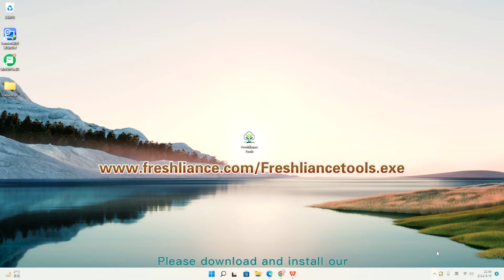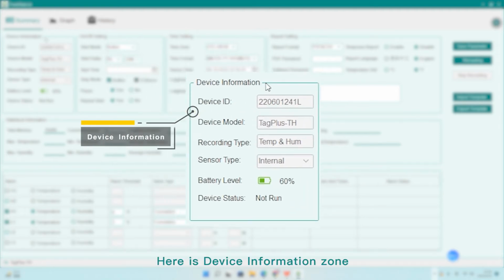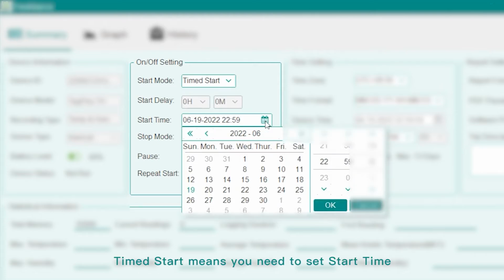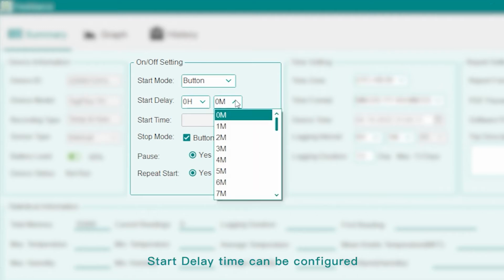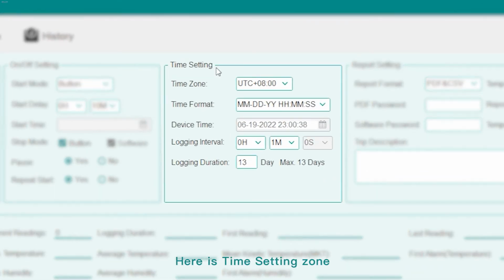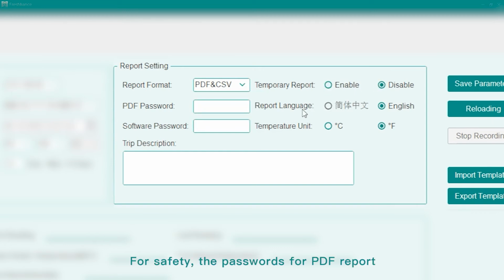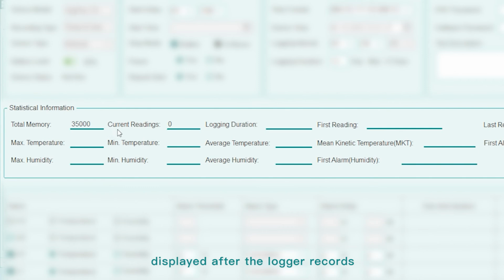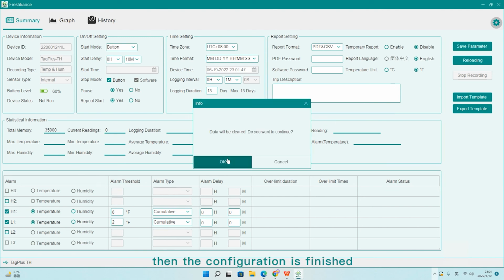TagPlus T/TH Temperature and Humidity Configuration Video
TagPlus  LCD Display Temperature Data loggers USB PDF for Shipping Reefers are multiple-use and portable Temperature Humidity Loggers. The advanced monitoring technology in this product provides higher accuracy when detecting changes in shipment temperature. Its versatile capabilities make this Temperature Humidity Meter ideal to use within the food and pharmaceutical industries.
Let's see how to configure it!